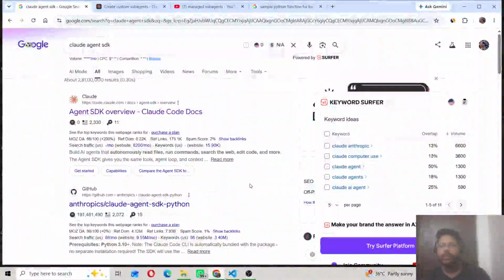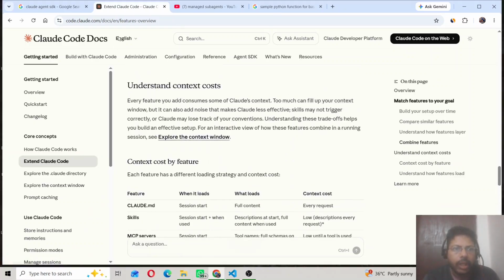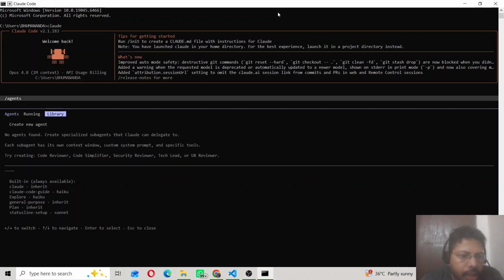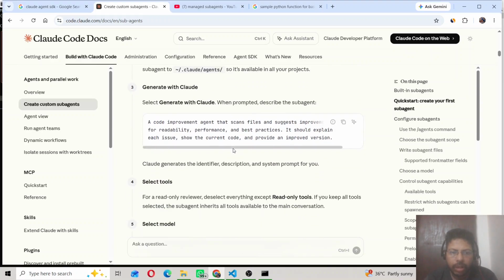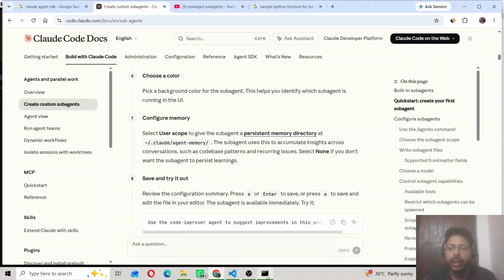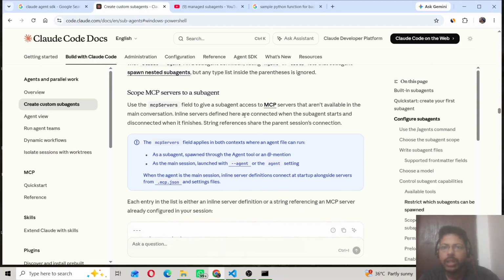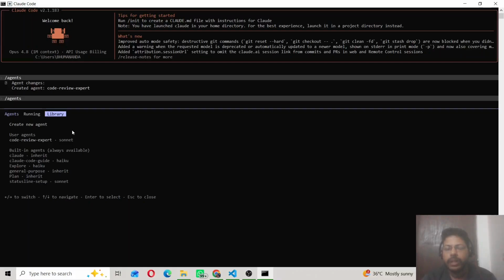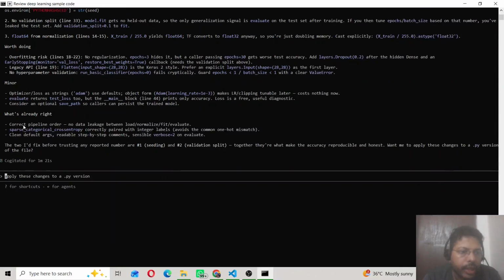What Most People Don't Know About Claude Code Agents 2026 | Build AI Agents step-by-step Claude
In this video, you'll learn how to create and use Claude Code Agents to automate coding, research, debugging, and complex development workflows.

Claude Code is Anthropic's agentic coding system that can understand your codebase, edit files, run commands, and coordinate multiple AI agents to complete tasks autonomously. It supports subagents, parallel workflows, and advanced automation capabilities.

✅ What are Claude Code Agents
✅ How Claude Code Agents work
✅ Creating your first AI Agent
✅ Subagents and multi-agent workflows
✅ Parallel task execution with Claude Code
✅ AI-powered software development
✅ Best practices for Claude Code Agents
✅ Real-world use cases and demonstrations

Why Claude Code Agents Matter

Claude Code goes beyond simple AI coding assistants. It can read your entire project, make changes across multiple files, run tests, and even coordinate multiple agents working simultaneously on different tasks.

Whether you're a developer, AI enthusiast, freelancer, startup founder, or automation engineer, this tutorial will help you leverage the power of AI agents in your workflow.